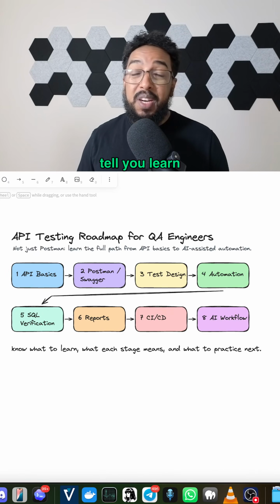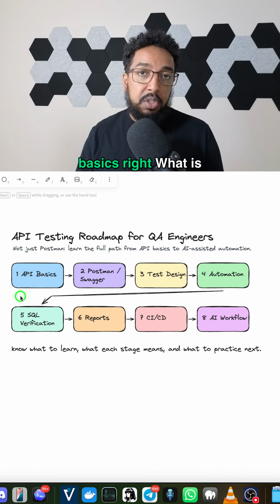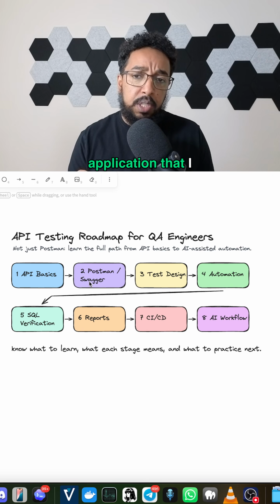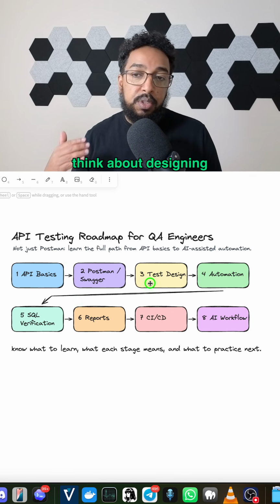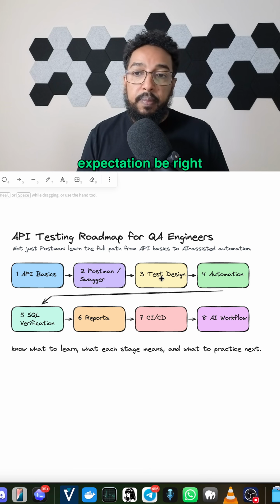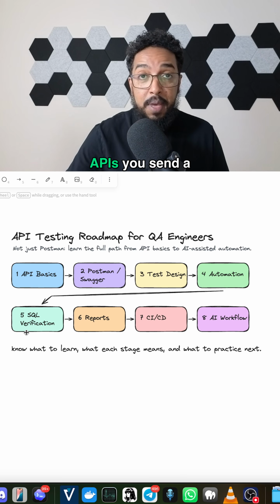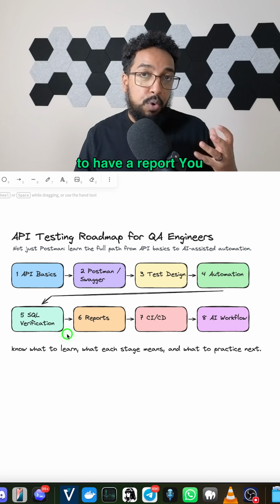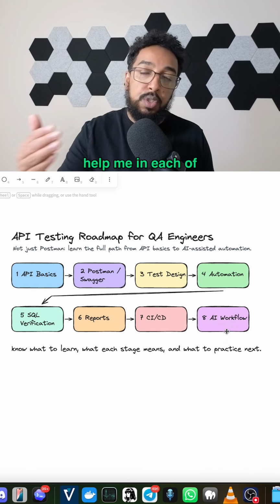Master API Testing Beyond Postman!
Postman is a powerful tool, but mastering API testing goes beyond just learning it. Start with the basics: understand what API testing is, learn about requests, responses, and the anatomy of an API. Practice with tools like Postman and Swagger, and design your test cases. Don't forget automation and SQL skills—they're essential in today's job market. Dive deeper with AI to enhance your testing strategy.